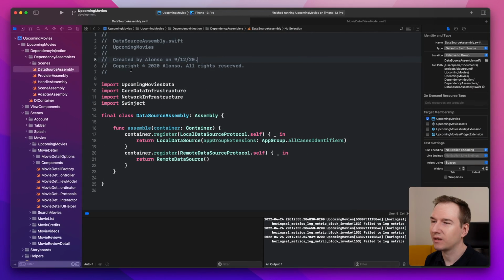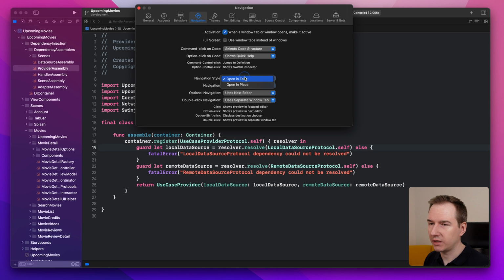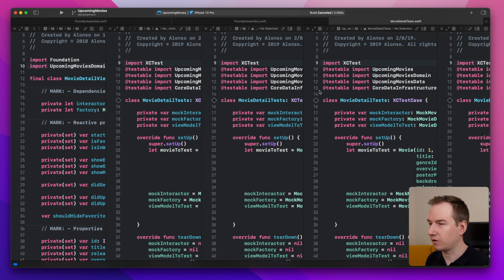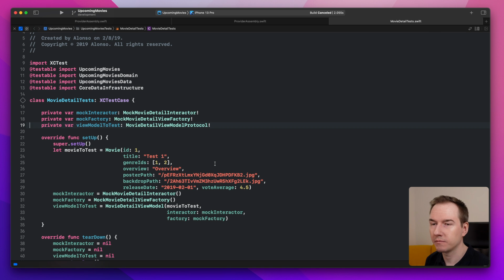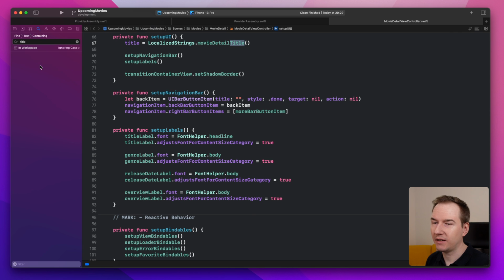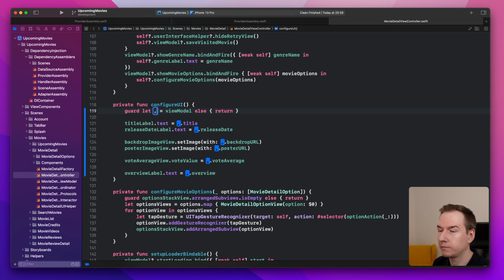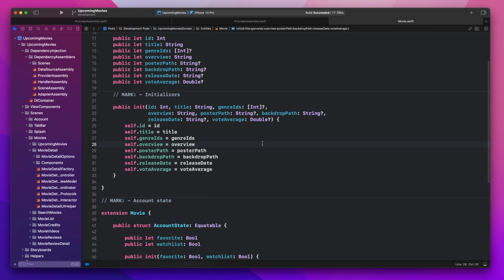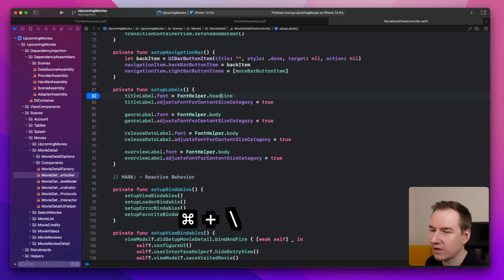My favorite shortcuts in Xcode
Shortcuts is not a topic that I think about often 😅 But I decided to use mouse in Xcode only when necessary. It’s not always easy but for the last couple of days I’ve seen a huge improvement. Here are my favorite shortcuts in Xcode. I hope that this video will inspire you to take the challenge to start using keyboard shortcuts more often 😄